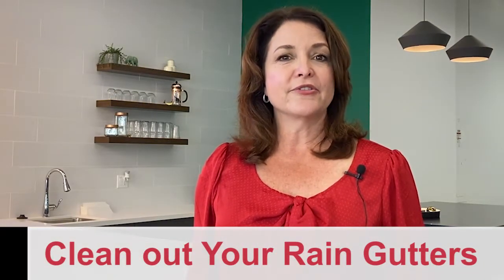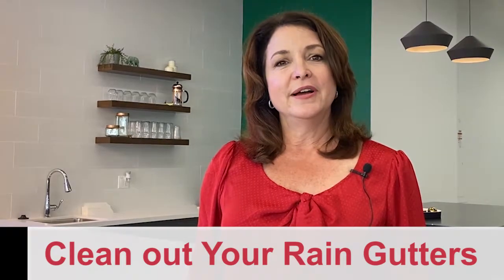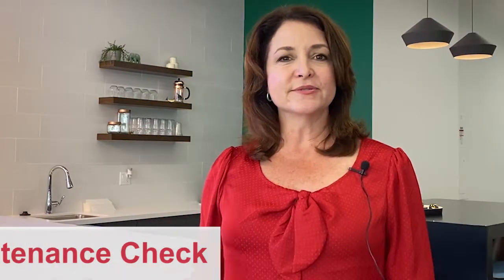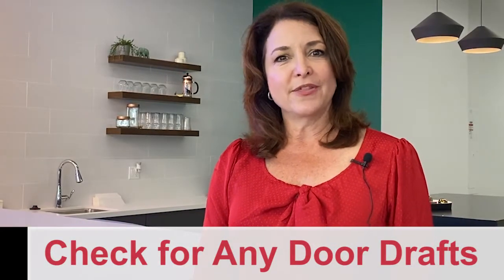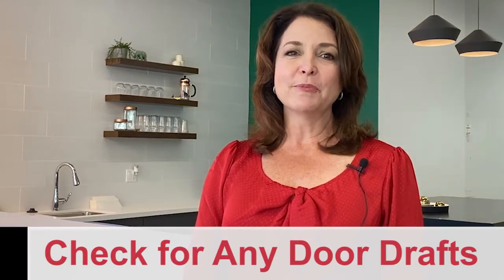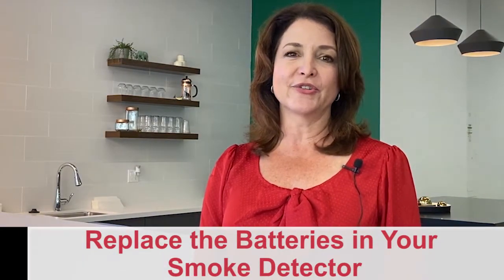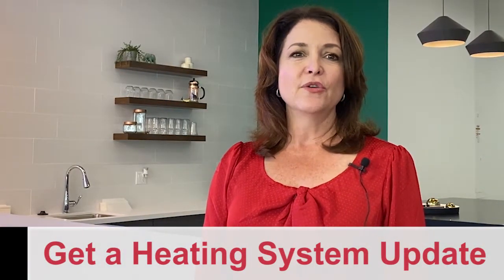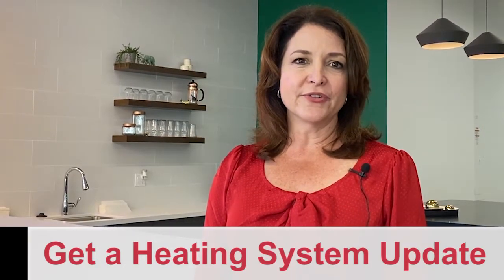San Diego Real Estate Agent: Preparing Your Home For Cold Weather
Autumn is here, which means cooler weather, Halloween, and the need for home maintenance checks. You don’t want to run into trouble when cold and rain hit. Today I’ll share my seven tips to protecting your home for autumn and winter. Number one is to clean out those rain gutters of debris and leaves. To find out about the other six tips, click here.